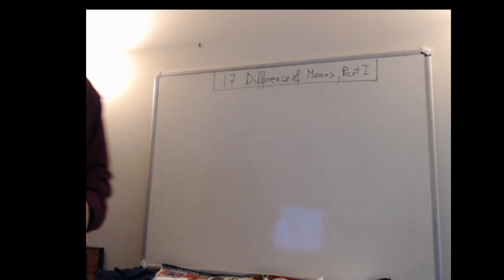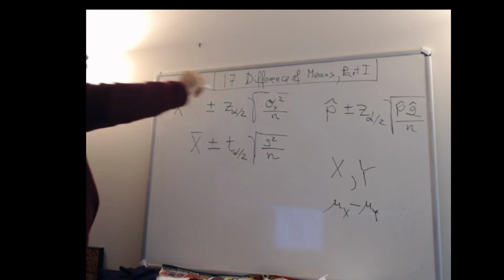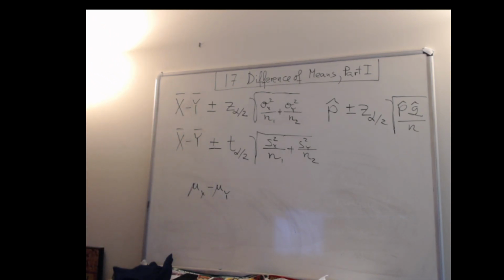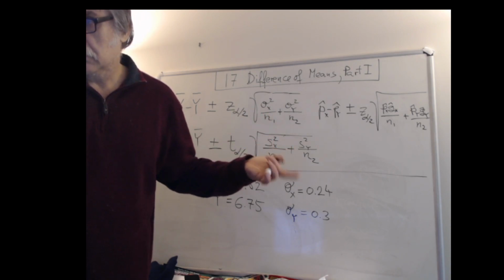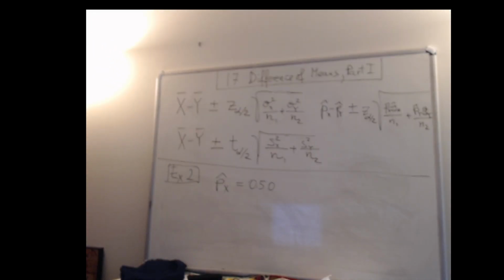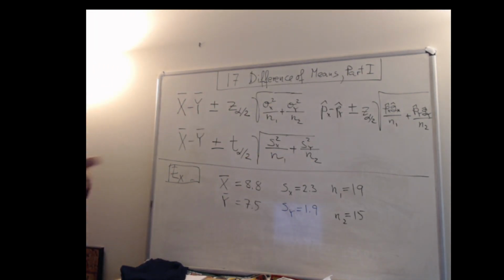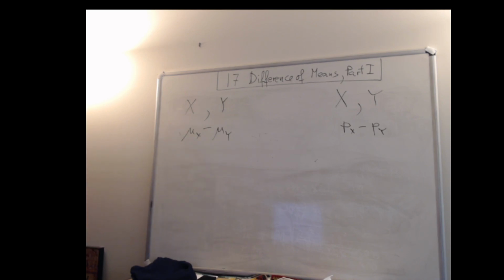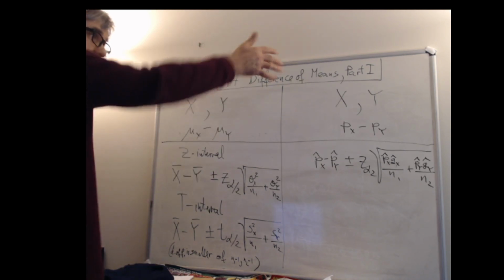17 Difference of Means, Proportions, Part I